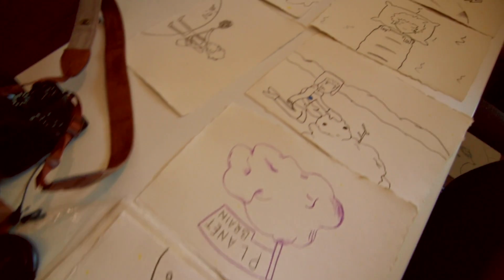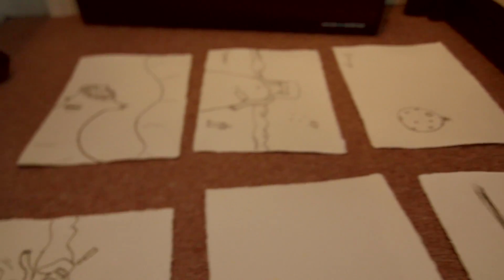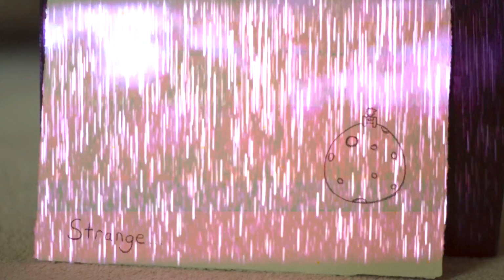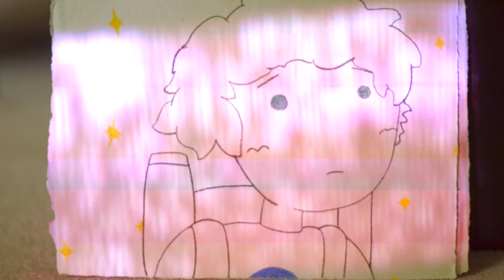HOW I MADE SPACE KID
other places to get my music!